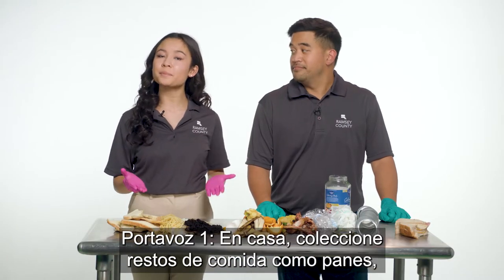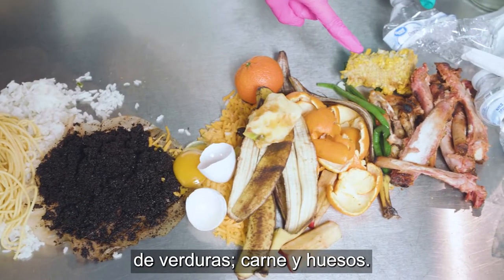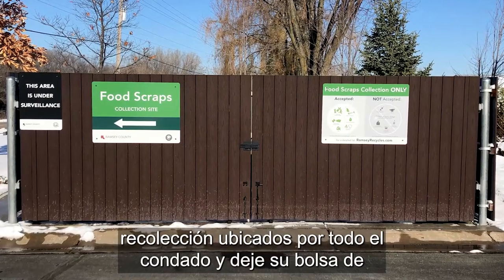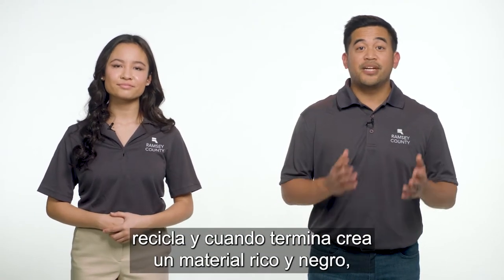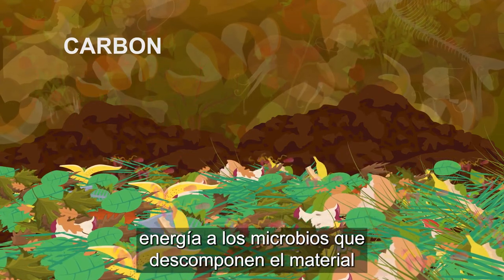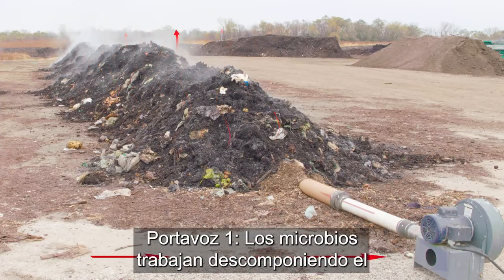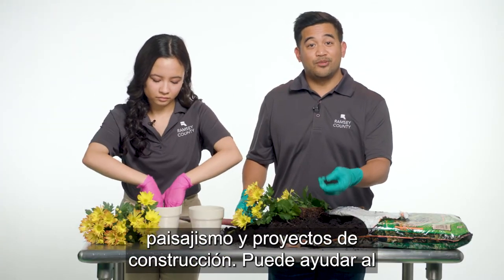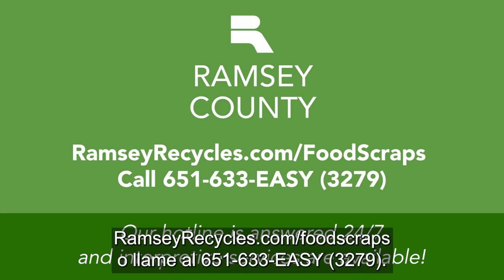Como convertir los restos de comida en compostaje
¿Se ha preguntado alguna vez qué ocurre con los restos de comida que deja semanalmente en los centros de recogida del condado de Ramsey? El material se envía a una instalación de compostaje en Rosemount, Minnesota, donde se procesa para convertirlo en compost terminado que se utilizará en jardines, paisajes y proyectos de construcción. El condado de Ramsey ha creado este nuevo vídeo para mostrarle cómo funciona el proceso de compostaje.